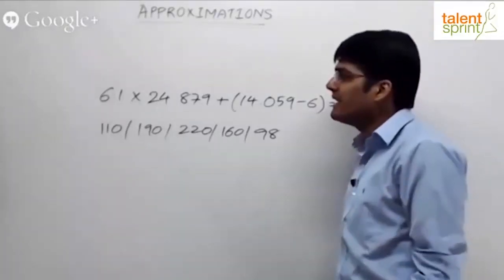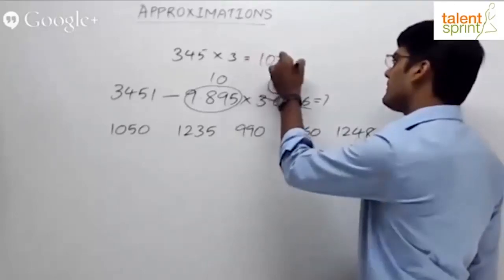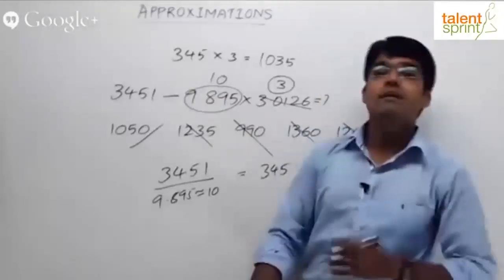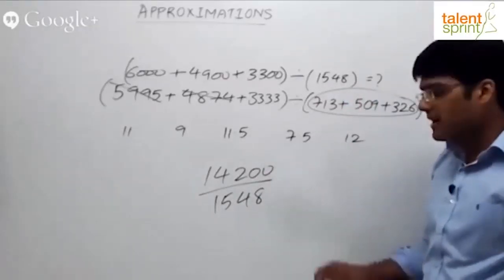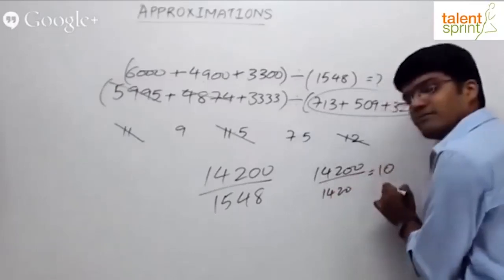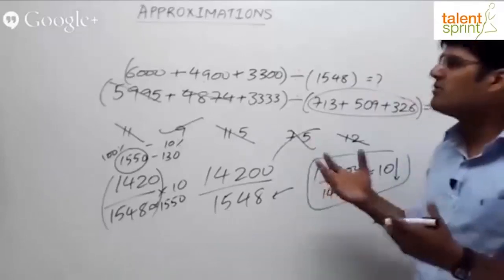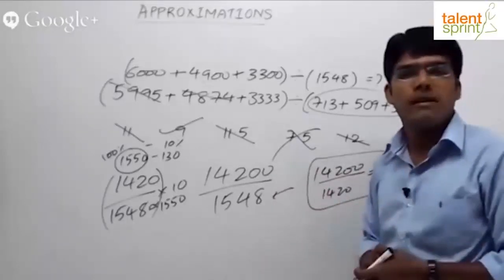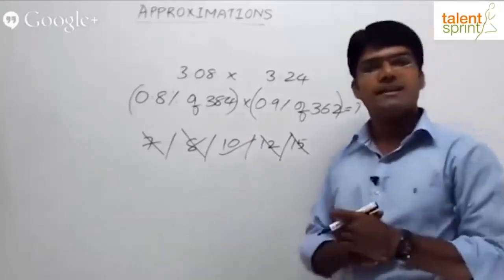Approximation | Example 13 to 16 | Quantitative Aptitude | TalentSprint Aptitude Prep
The video explains an example of approximation, aiming to measure the Quantitative Aptitude of the candidate. Such questions form an important topic for all the Competitive exams.

Watch to know more about the latest exam patterns and what type of question comes in the competitive exam.

Happy learning!